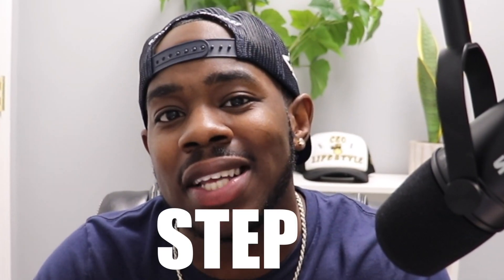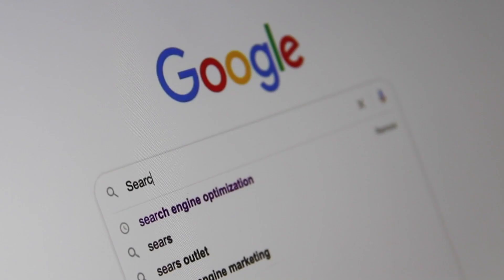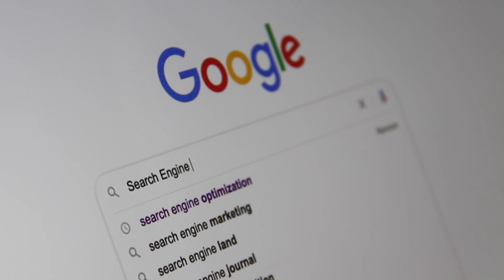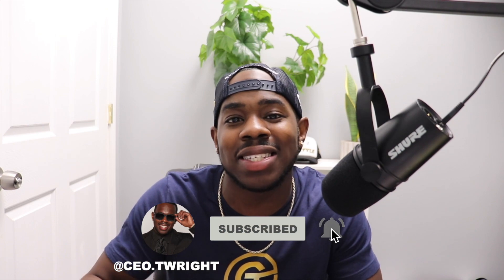BUILD BUSINESS CREDIT (FOR FREE) IN 2023!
So, I decided to make a video that will help you to build the foundation of a solid business credit profile.  The tactics ont make you spend hundreds of dollars from merchants just to get a account that only reports to your business credit if you keep paying.

*How to build a 800 credit score from scratch*